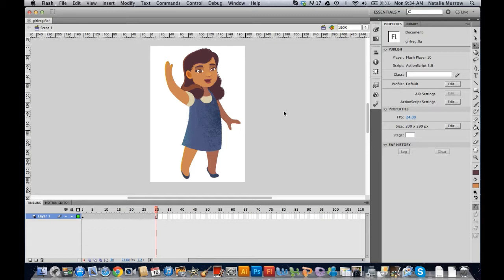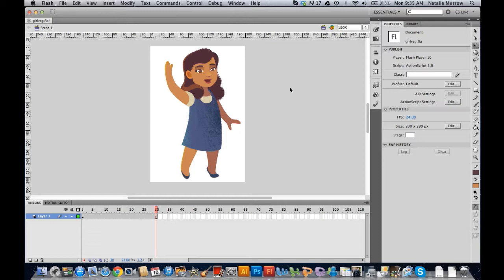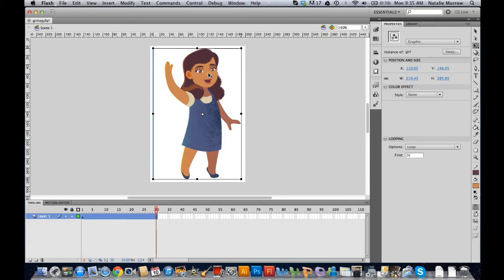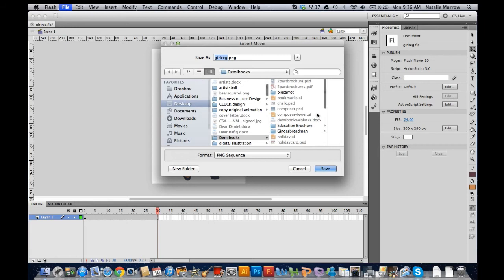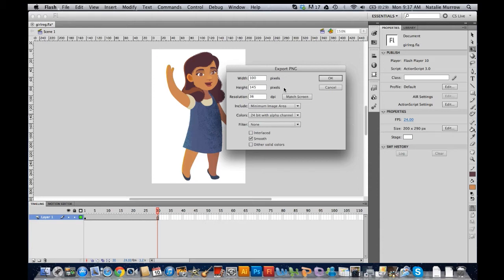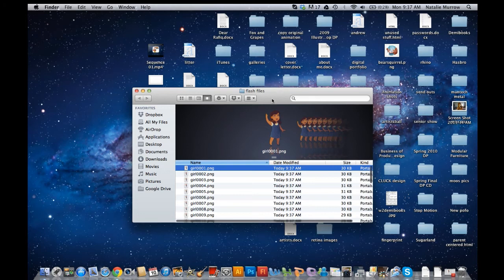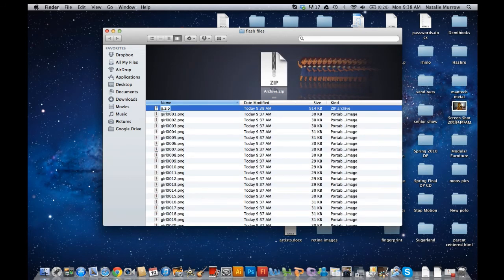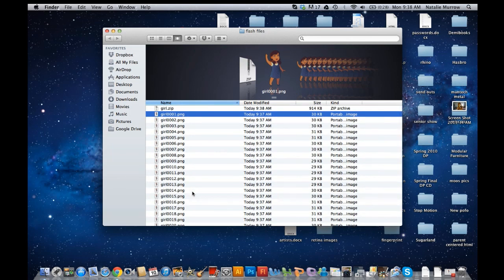Exporting a PNG sequence from Flash to Composer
How to export an animation as frames and zip them ready to be brought into Composer.